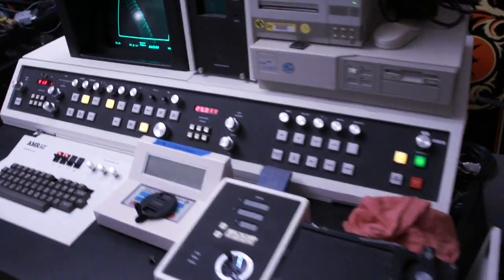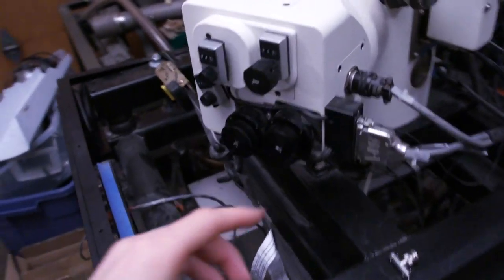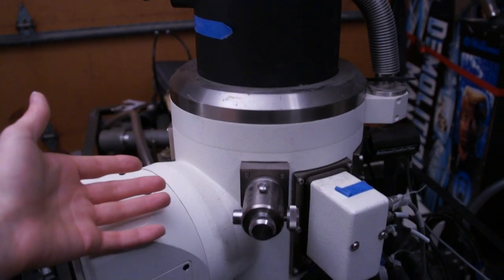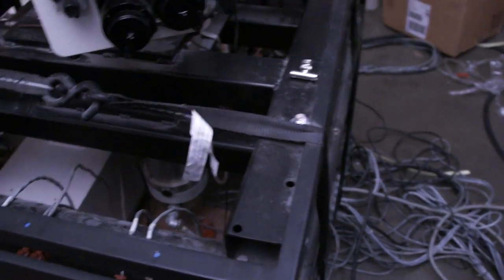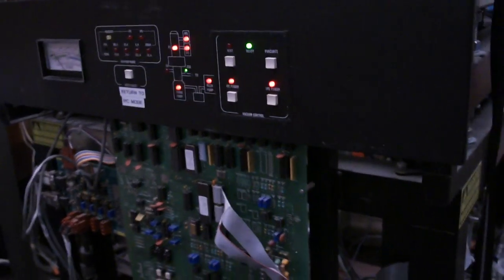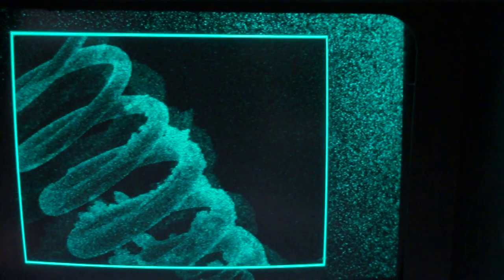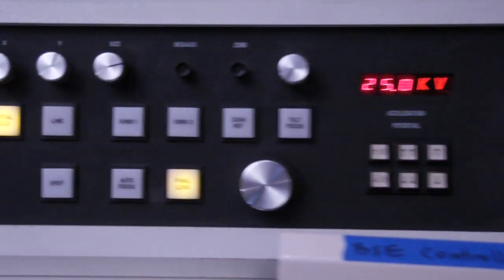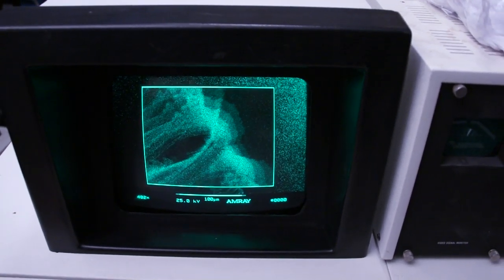Scanning Electron Microscope - Zoom, Enhance, Rotate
I show some of the basic parts of an Amray SEM and a light bulb filament under high magnification.